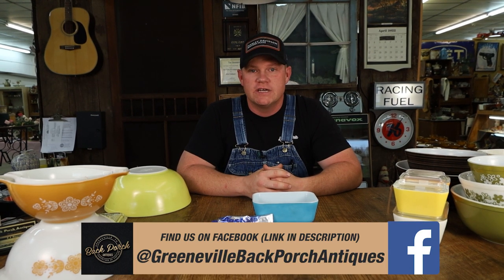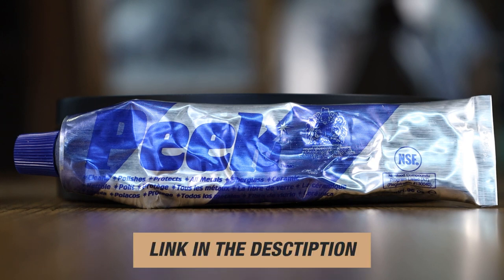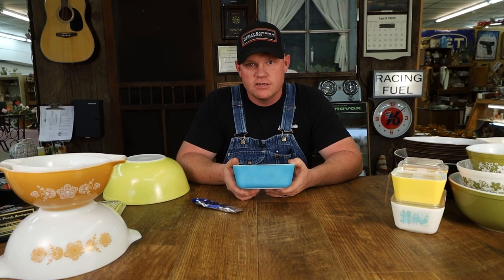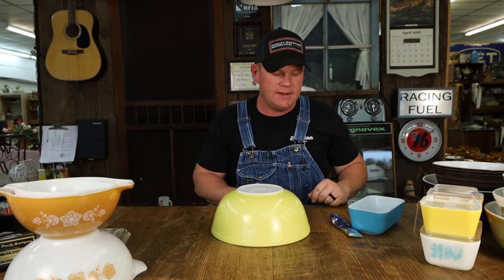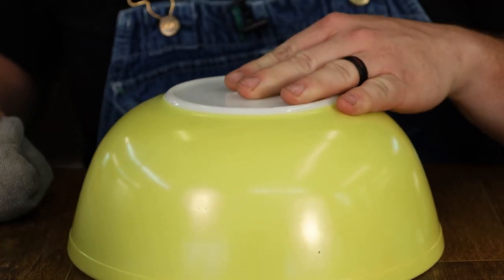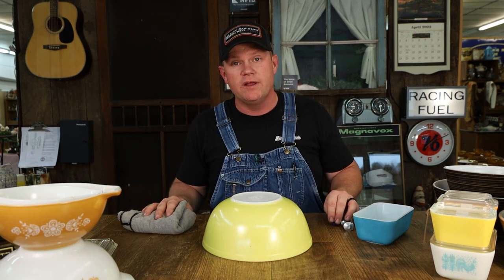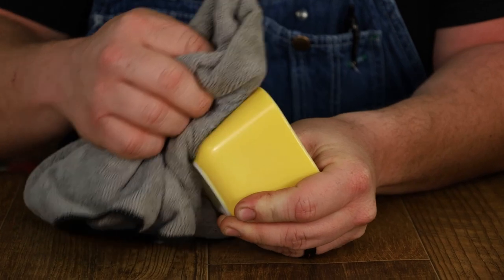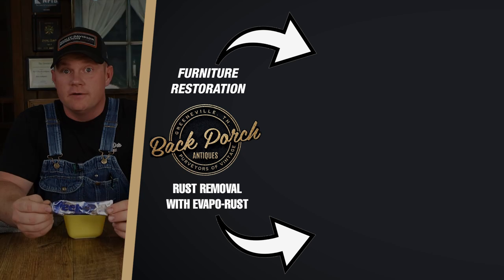How to Clean Vintage Pyrex | Make Your Vintage Glassware New Again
Have you ever wanted to make your older, used Pyrex look new again? This video show you how to use Peek Metal Polish to clean off some of those wear marks removed and get that Pyrex back to shining like new. Here at the Back Porch Antiques, we want you help you restore your Pyrex to its new condition.

Follow the easy steps we give you in this video to get your vintage glassware shining again. If you want to find the products we use in the video, use the links below to find the towels and Peek metal polish that we use.

Microfiber Cloths
Peek Metal Polish

0:00 - Intro
1:19 - What we use
2:01 - Dish water damaged
3:15 - How to polish
7:07 - Closing thoughts